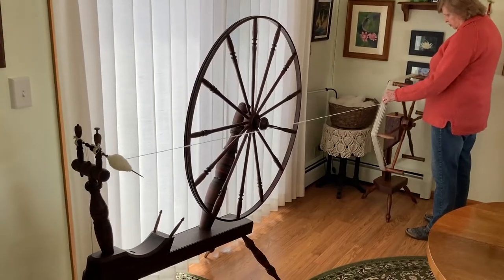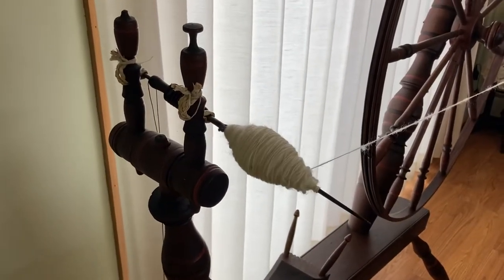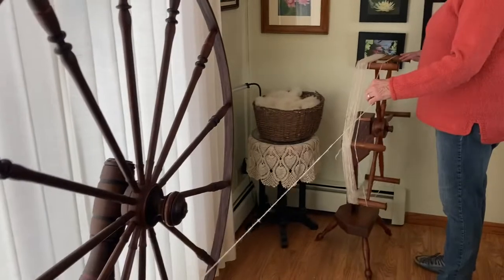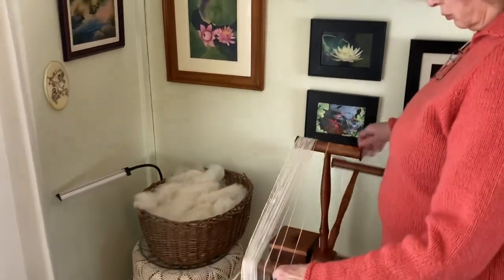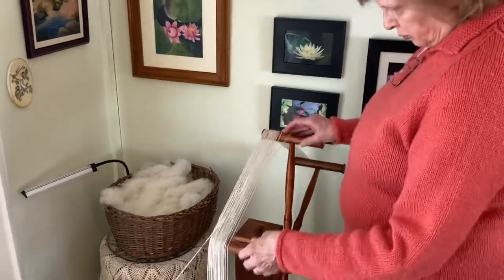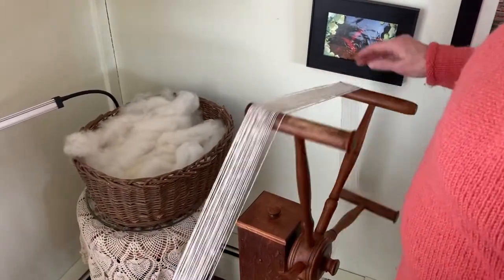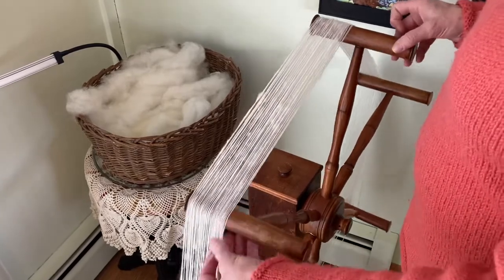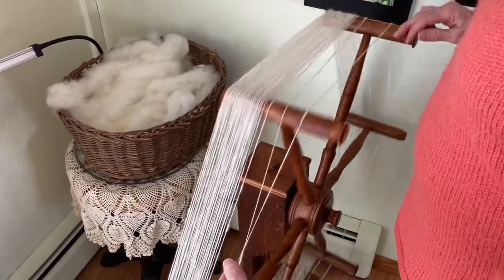Yarn Reel / Weasel Wind On from Great Wheel Spinning Wheel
Winding off from a great wheel spinning wheel onto yarn reel.  Yarn reel can also be used for saxony or other treadle spinning wheels